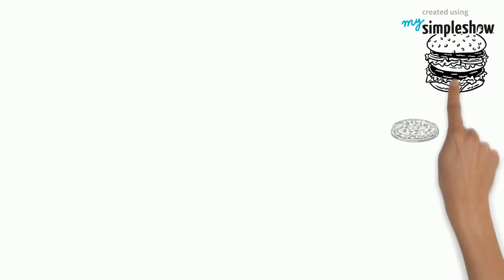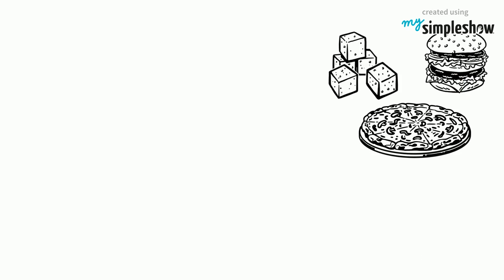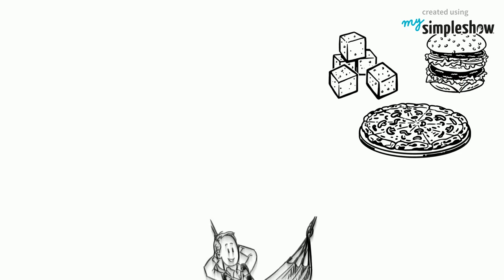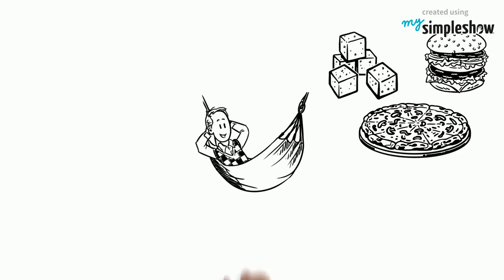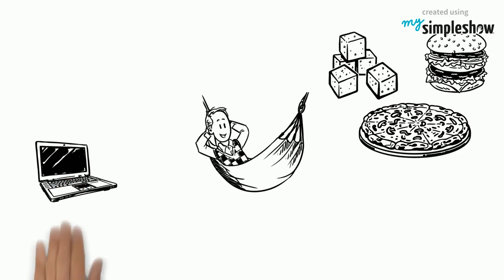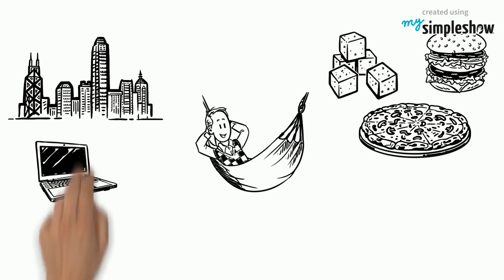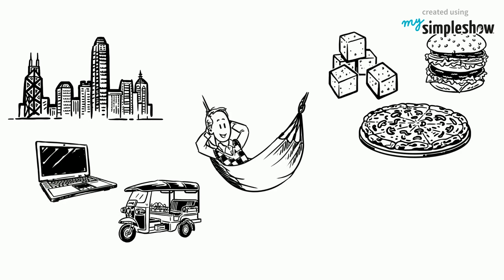What is Obesity?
This simpleshow gives a quick definition of Obesity and when a person is categorized as obese.